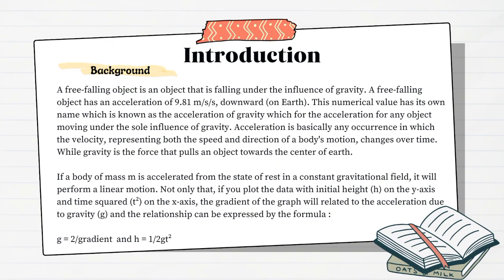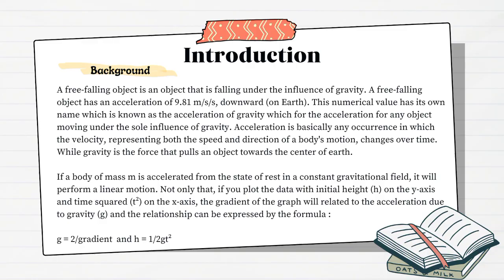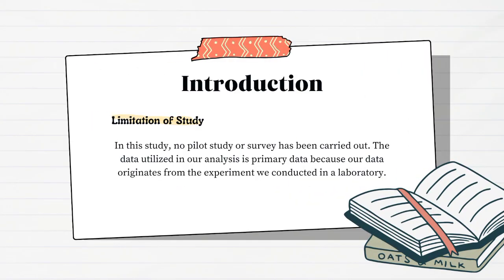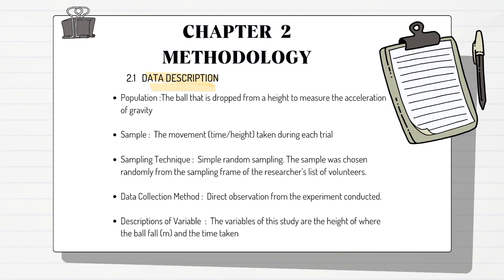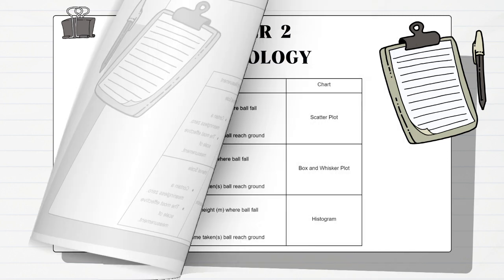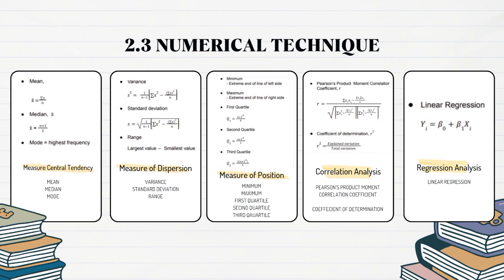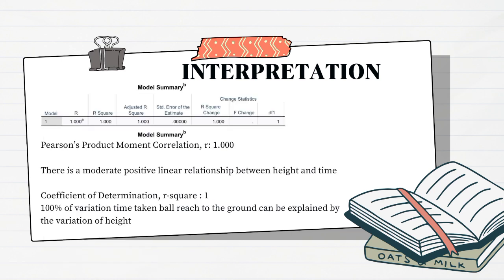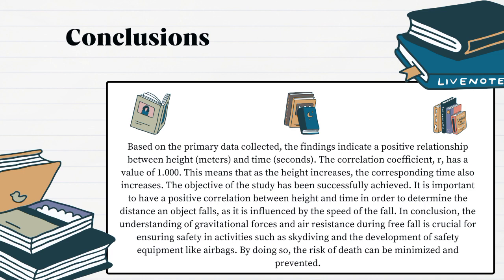16 January 2024